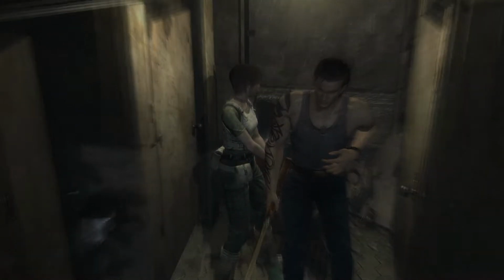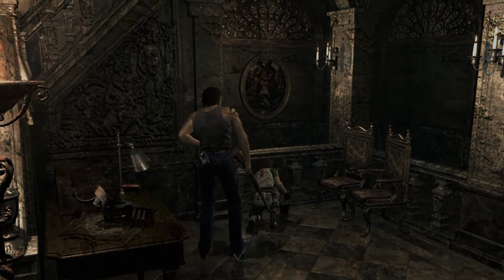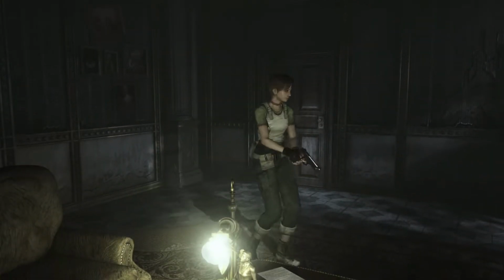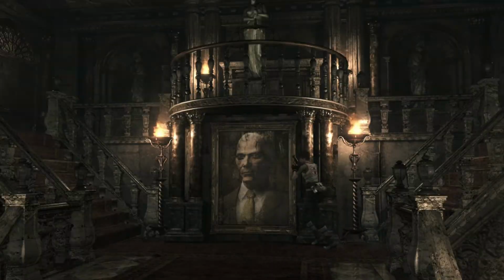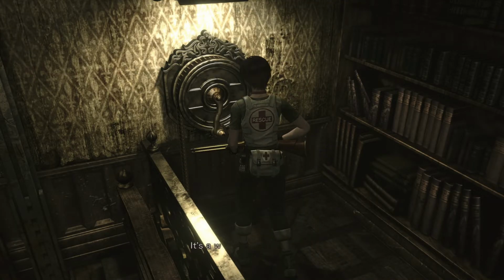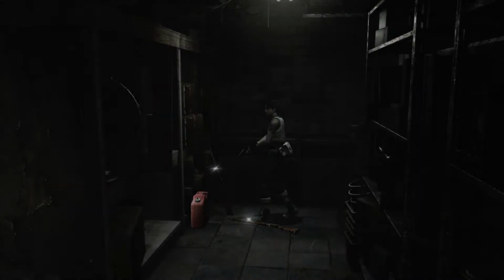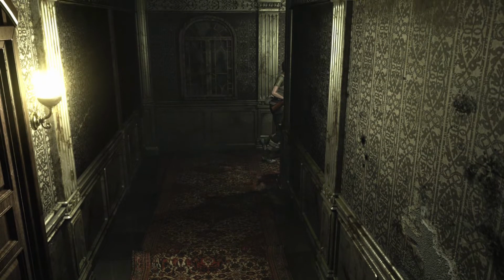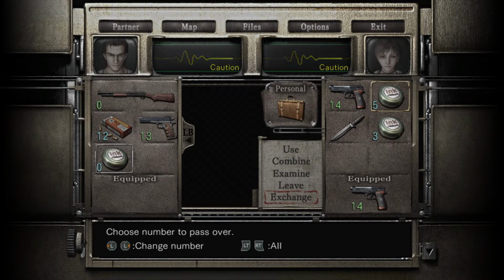Spongejay1 Plays: Resident Evil Zero - Part 3 | WORSE FOR WEAR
Nothing ever seems to go well when a S.T.A.R.S. officer is locked inside of a decrypt mansion with secret ties to the Umbrella corporation.
Quote of the Day: Do not be afraid to give up the good to go for the great. - John Rockefeller